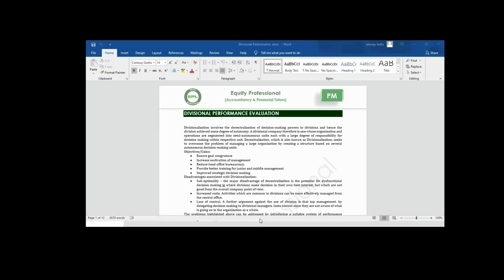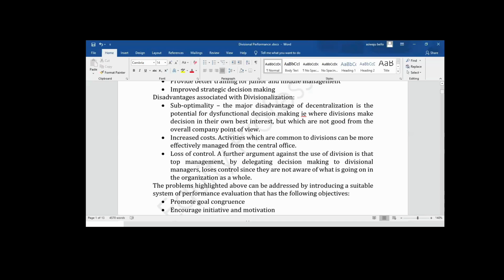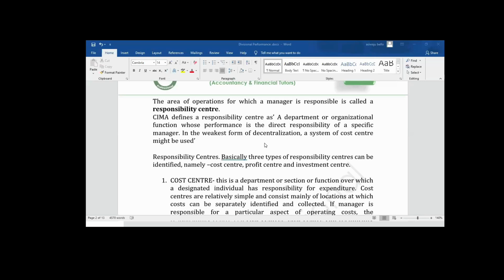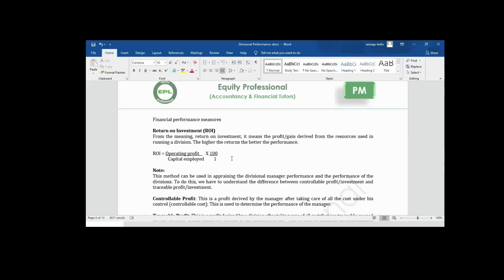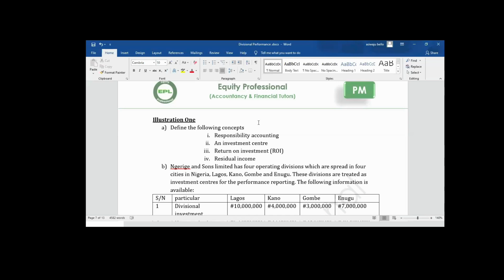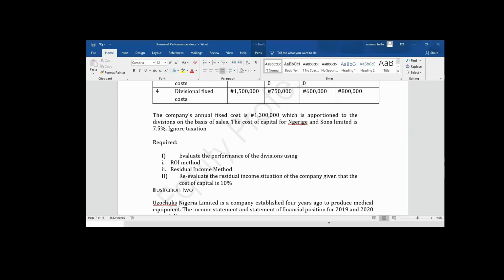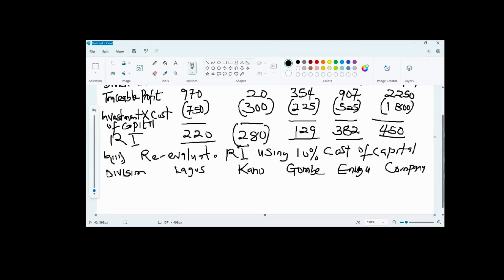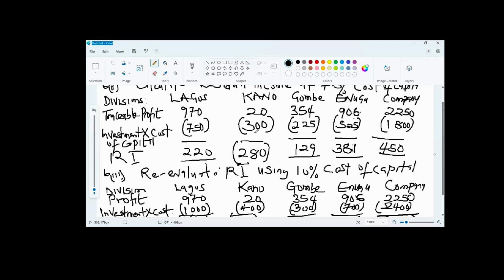Divisional Performance Management Class 1